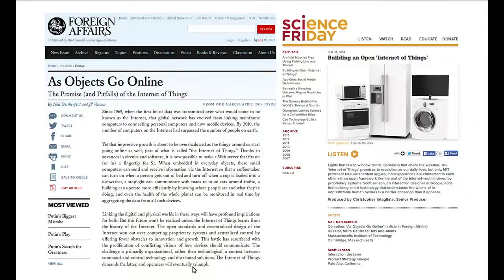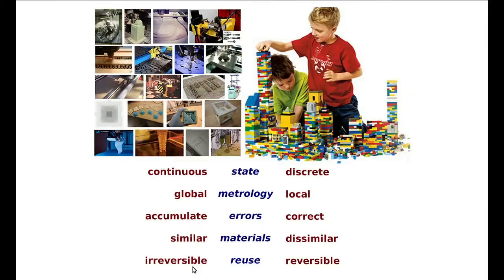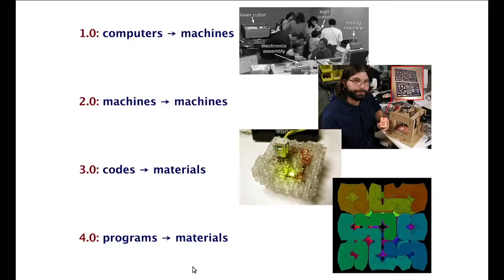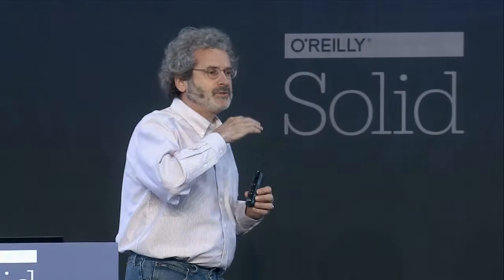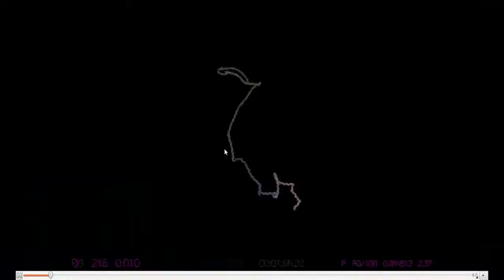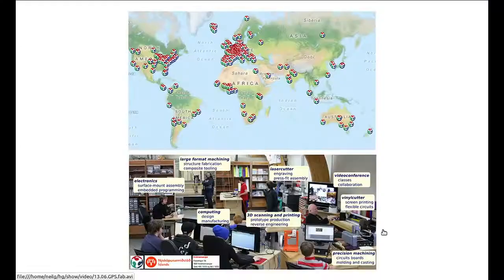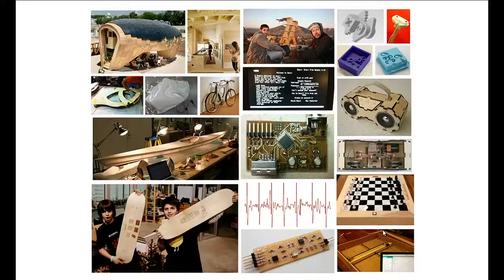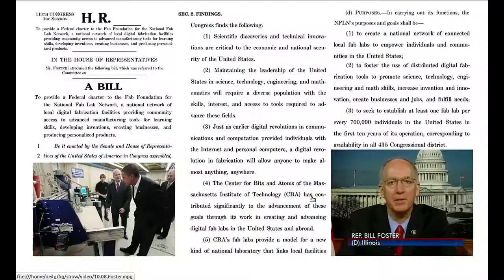Neil Gershenfeld: "The Third Digital Revolution" - Solid 2014 Keynote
From the 2014 Solid Conference: Analog telephone calls degraded with distance; digitizing communications allowed errors to be detected and corrected, leading to the Internet. Analog computations degraded with time; digitizing computing again allowed errors to be detected and corrected, leading to microprocessors and PCs. Manufacturing today remains analog; although the designs are digital, the processes are not. Neil Gershenfeld presents emerging research on digitizing fabrication by coding the construction of functional materials, and explores its implications for programming the physical world.

About Neil Gershenfeld (MIT Center for Bits and Atoms):
Prof. Neil Gershenfeld is the Director of MIT's Center for Bits and Atoms. His unique laboratory is breaking down boundaries between the digital and physical worlds, from creating molecular quantum computers to virtuosic musical instruments. Technology from his lab has been seen and used in settings including New York's Museum of Modern Art and rural Indian villages, the White House and the World Economic Forum, inner-city community centers and automobile safety systems, Las Vegas shows and Sami herds. He is the author of numerous technical publications, patents, and books including Fab, When Things Start To Think, The Nature of Mathematical Modeling, and The Physics of Information Technology, and has been featured in media such as The New York Times, The Economist, NPR, CNN, and PBS. He is a Fellow of the American Physical Society, has been named one of Scientific American's 50 leaders in science and technology, as one of 40 Modern-Day Leonardos by the Museum of Science and Industry, has been selected as a CNN/Time/Fortune Principal Voice, and by Prospect/Foreign Policy as one of the top 100 public intellectuals. Dr. Gershenfeld has a B.A. in Physics with High Honors from Swarthmore College, a Ph.D. in Applied Physics from Cornell University, honorary doctorates from Swarthmore College and Strathclyde University, was a Junior Fellow of the Harvard University Society of Fellows, and a member of the research staff at Bell Labs.